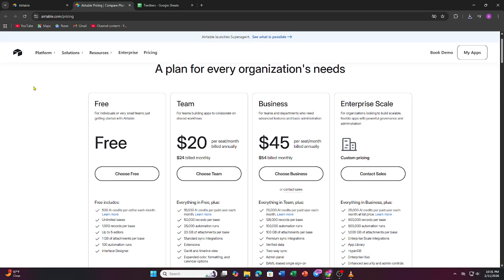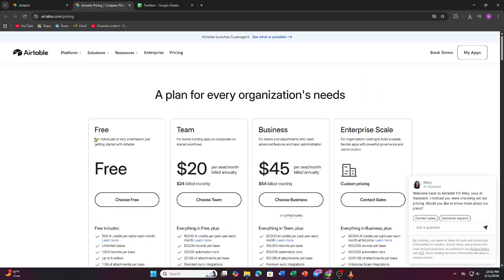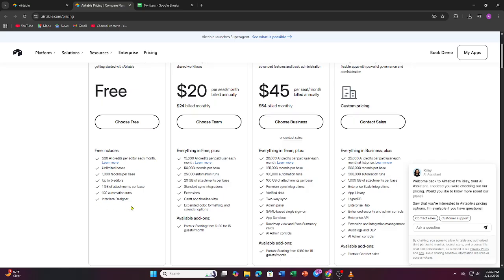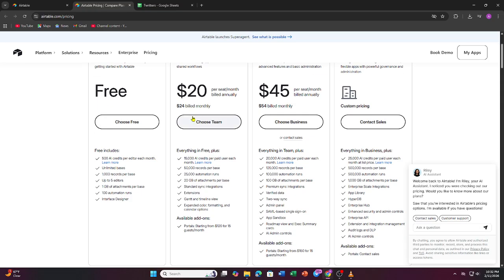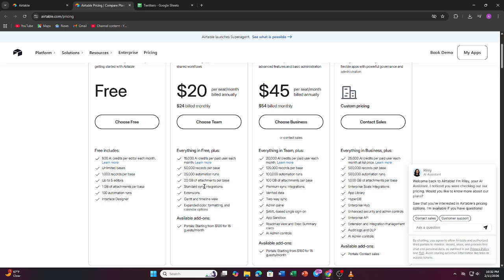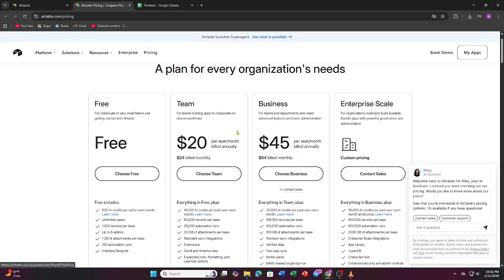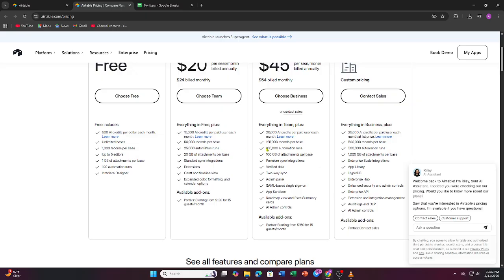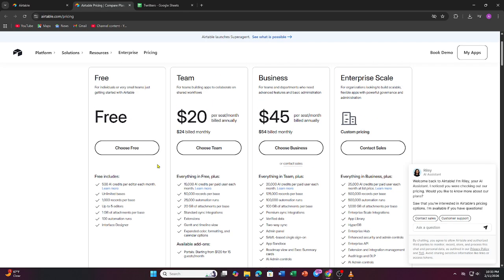How to Use Airtable Free vs Paid Features Full Guide 2026 Step by Step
Want to understand Airtable free vs paid features? 💡
In this full step-by-step guide for 2026, you’ll learn the differences between Airtable’s free and paid plans, and how to use each effectively to manage projects and workflows.

This tutorial walks you through feature limits, automation, integrations, and best practices so you can get the most out of Airtable.

You’ll learn:
✅ Key differences between Airtable free and paid plans
✅ Features available in free vs paid tiers
✅ How to maximize productivity with each plan
✅ Tips for startups, freelancers, and teams using Airtable in 2026

Perfect for beginners, small businesses, and anyone deciding which Airtable plan fits their needs.